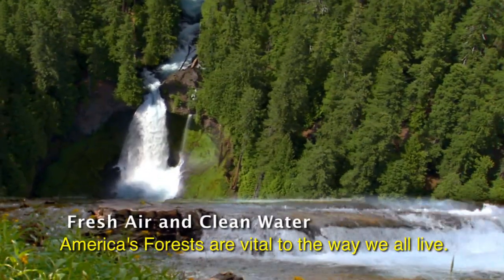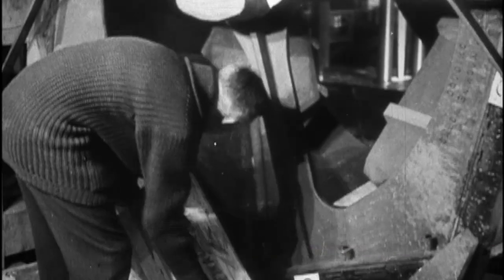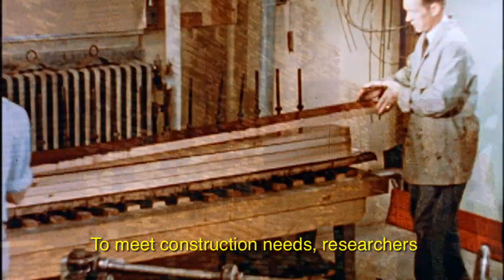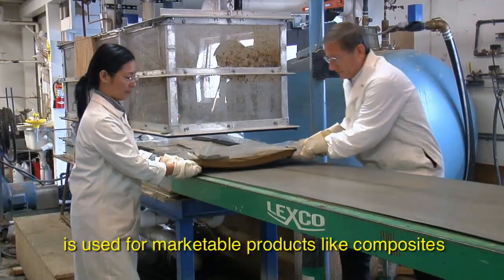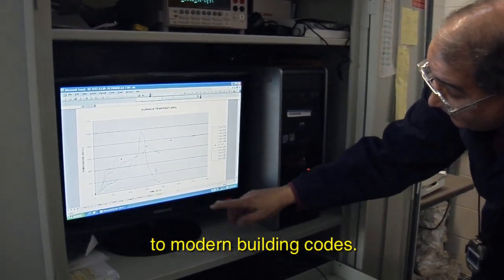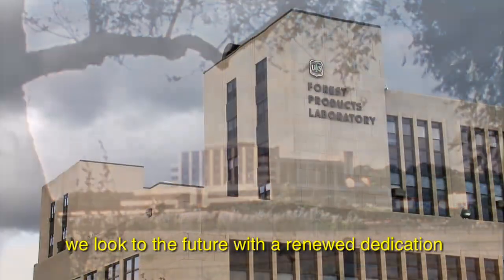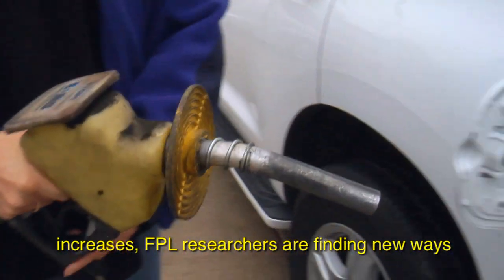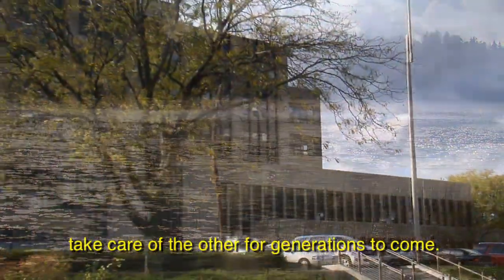Forest Products Laboratory Centennial Celebration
The USDA Forest Service Forest Products Laboratory in Madison, Wisconsin recently celebrated its centennial mark, and this video showcases the history and contributions of this vital part of the agency's make-up. With work on everything from wood components for wartime aircraft, to research into the bats major league ball players use on the diamond every summer, the Forest Products Lab has touched the lives of every American and impacted the history of this nation in countless ways.